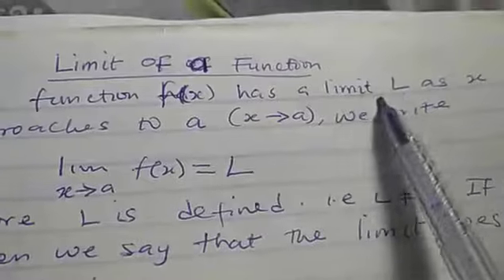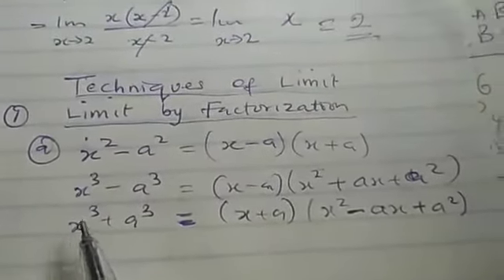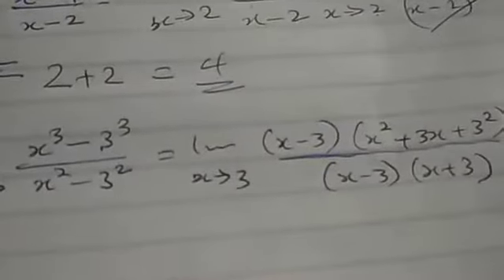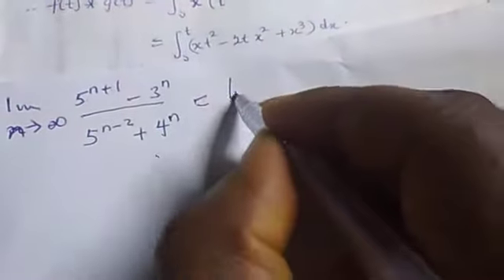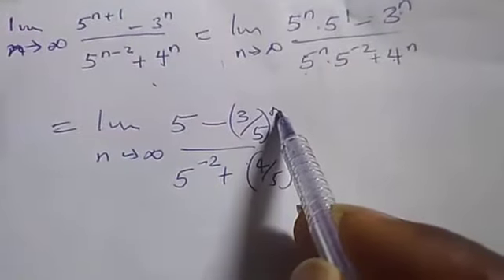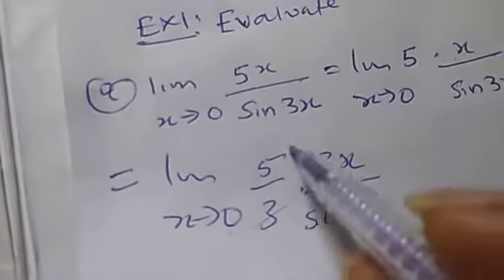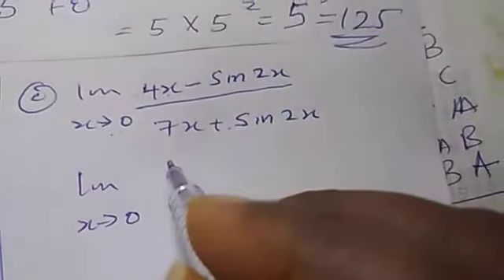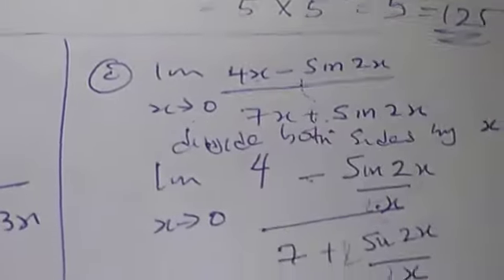LIMIT OF A FUNCTION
Limit of rational, irrational and trigonometry functions